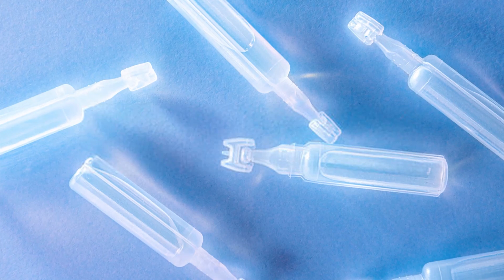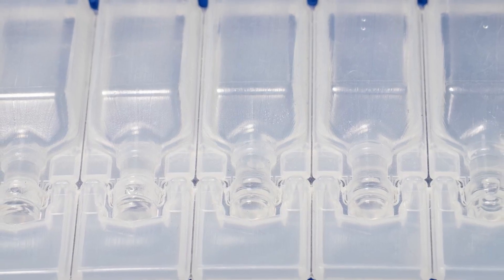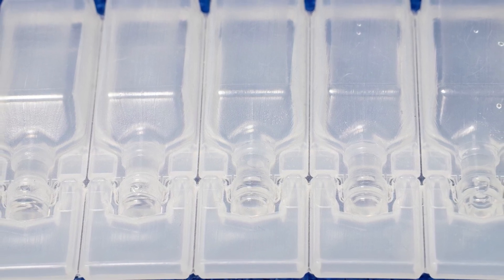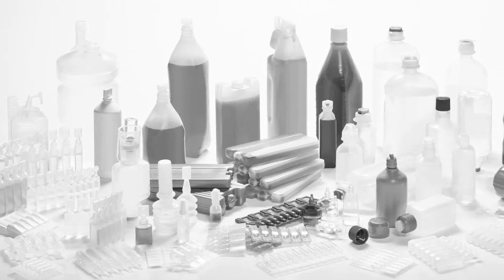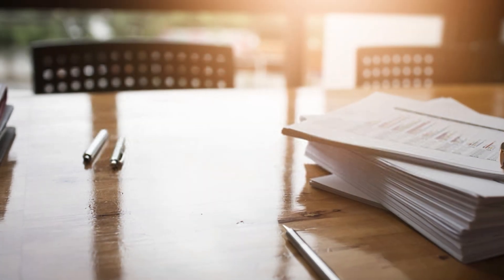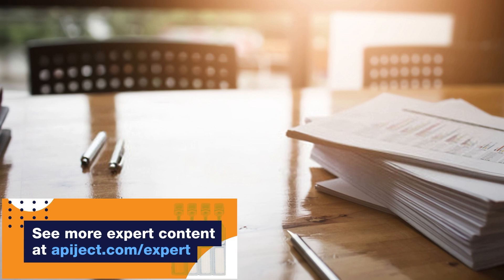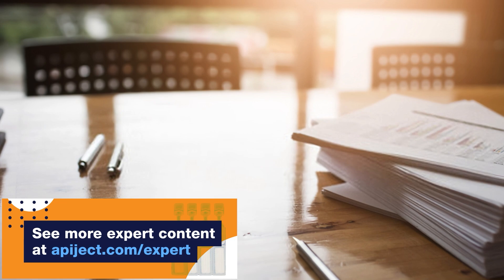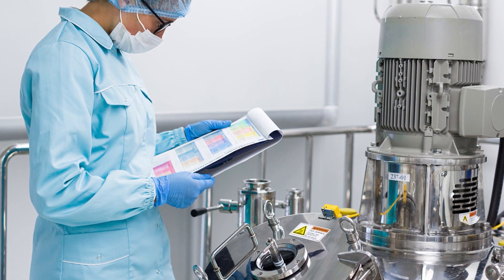19. Introduction to Blow-Fill-Seal / Compatibility and Feasibility Testing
TIMESTAMPS
00:00 Compatibility and Feasibility Testing
00:28 Factors
00:58 Compatibility Testing

If your company is considering fill-finishing a drug product in Blow-Fill-Seal, feasibility and stability testing is the first step. ApiJect can recommend a basic protocol for initial assessment and compatibility of your drug product with Blow-Fill-Seal.

Certain factors will require consultation with your regulatory specialists and the relevant regulatory authorities. These factors may include regulatory filing, stability durations, conditions and required reporting.

If your company is uncertain whether it is worth having your drug product undertake stability testing, you can run compatibility testing beforehand to ensure the drug product is compatible with primary packaging in BFS. In compatibility testing, your team can manually fill under a hood the drug product into a pre-formed BFS container and test it over the following months to build confidence that it is worth taking your drug product through a proper feasibility trial.